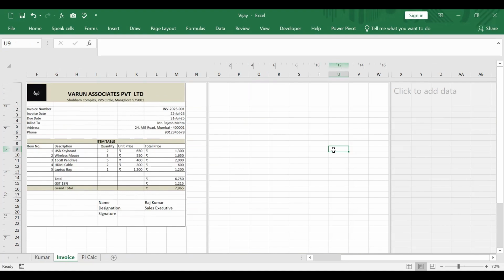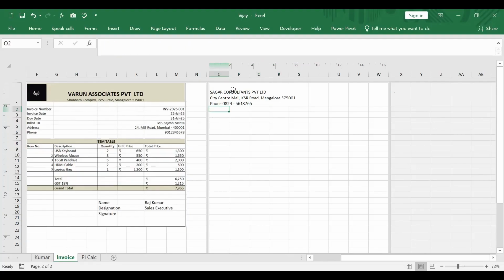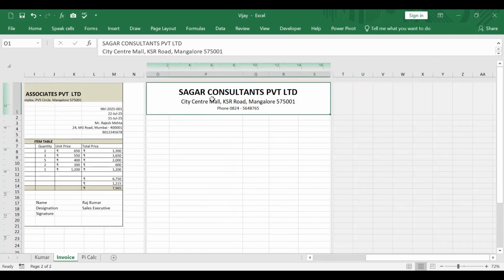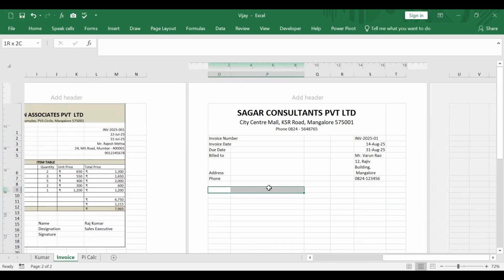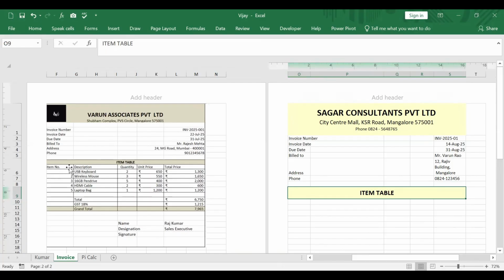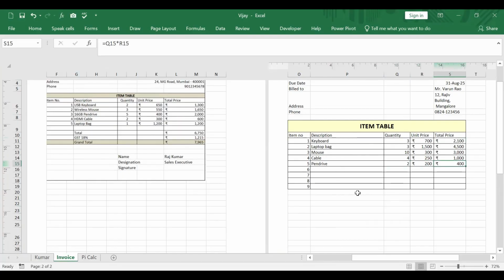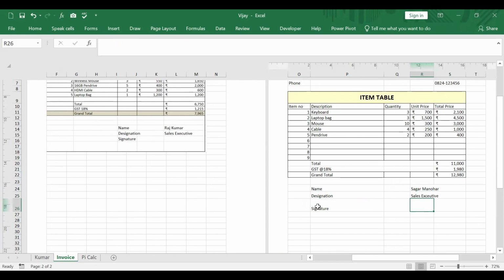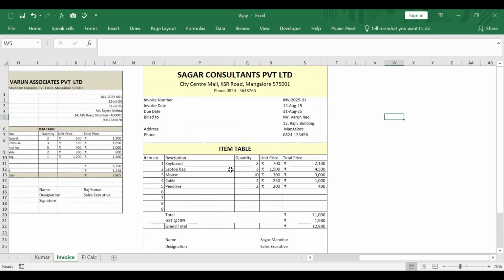Excel Lesson 6 Invoice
This video will teach you how to create an invoice where you will have to use text, number, date fomatting, page set up and uploading of pictures in Excel sheets.